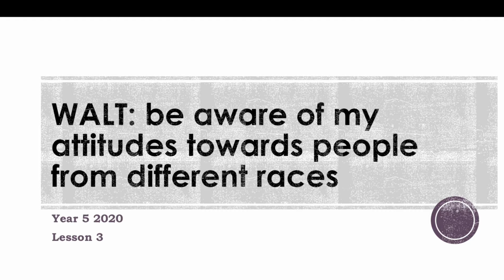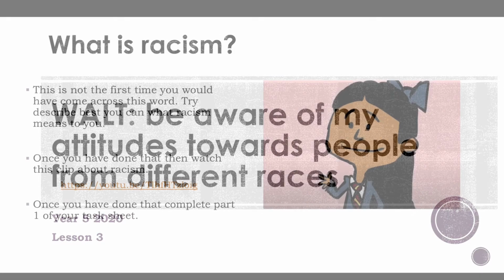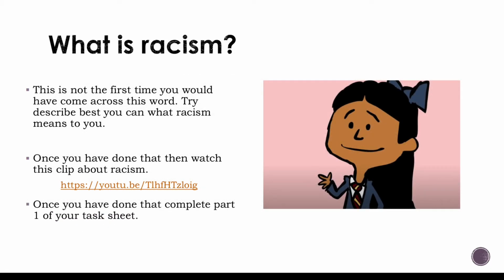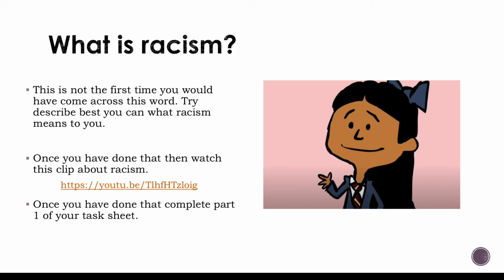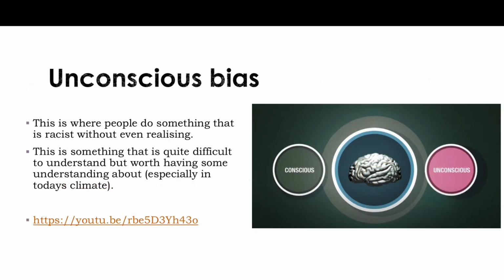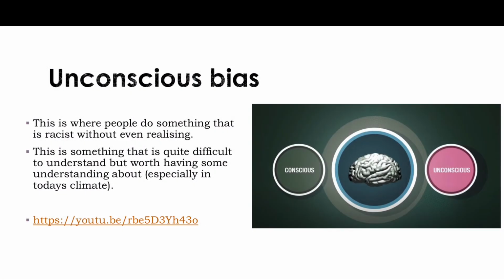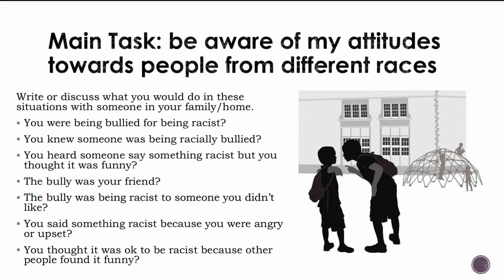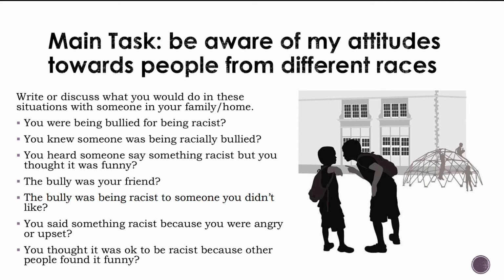WALT be aware of my attitude towards people from different races